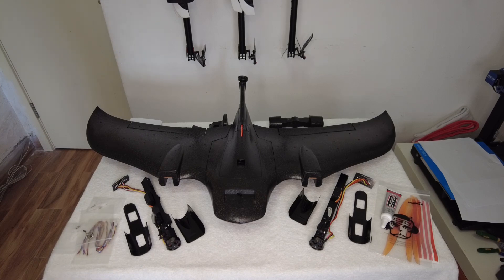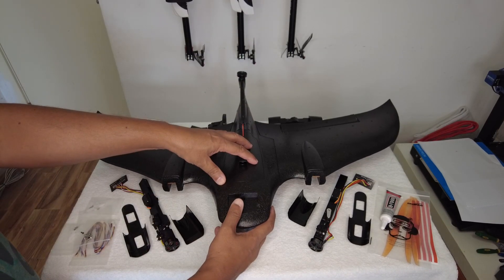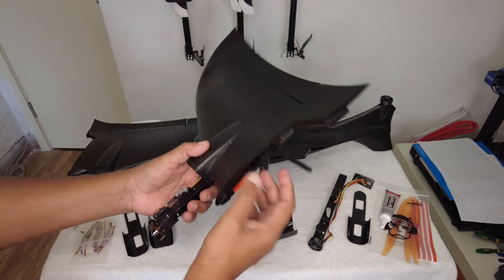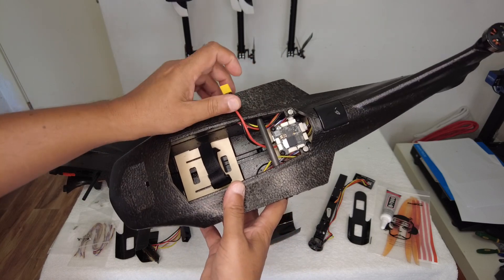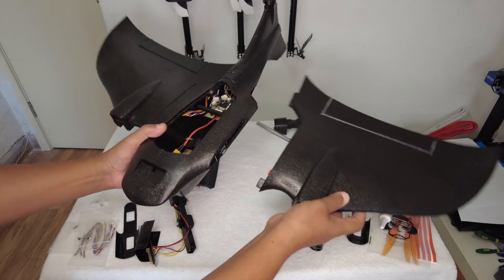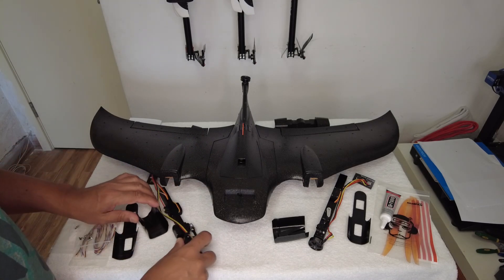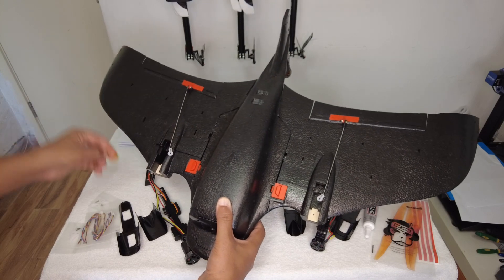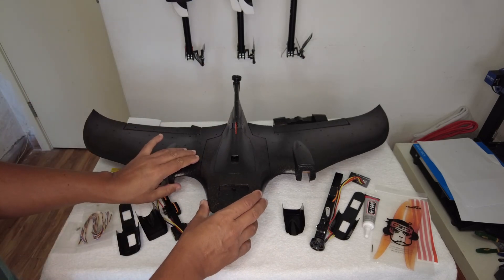FIMI Manta VTOL - High-Endurance Long Range FPV VTOL Aircraft Revealed!